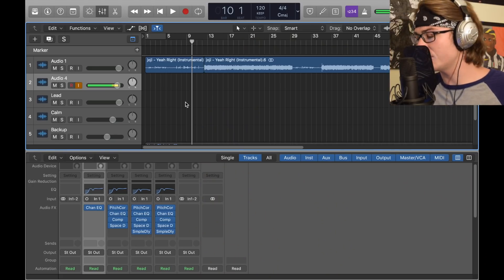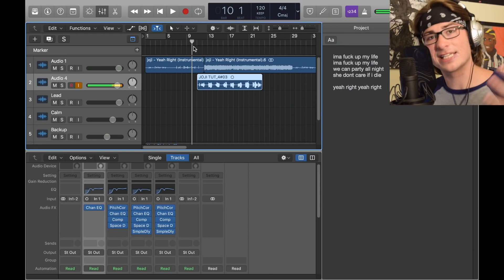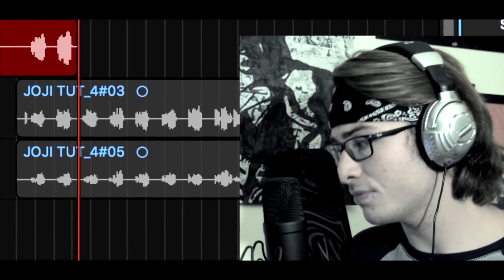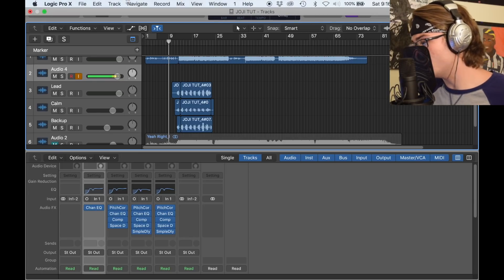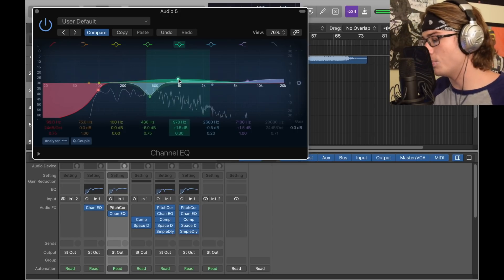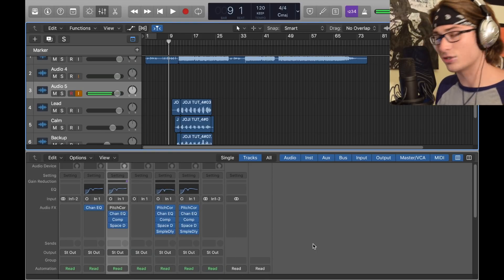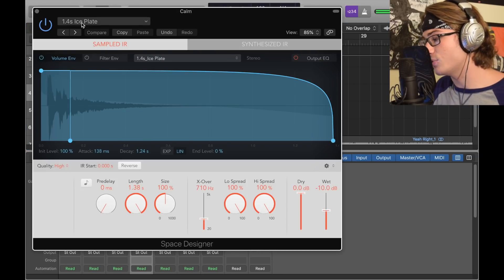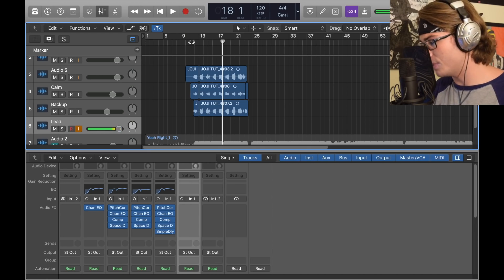How to Sound Like JOJI - "Yeah Right" Vocal Effect - Logic Pro X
The Easiest way to Sound Like JOJI in Logic Pro X!

In this video i will teach you the easiest way to sound like JOJ in Logic Pro X. This vocal effect is based on his song Yeah Right. Enjoy!

- Crab Lord

how to sound like Joji logic pro x tutorial yeah right vocal effect fl studio audacity pro tools easiest vocal harmonization